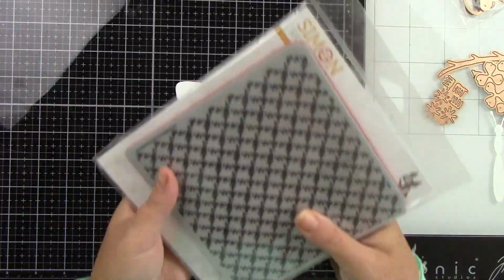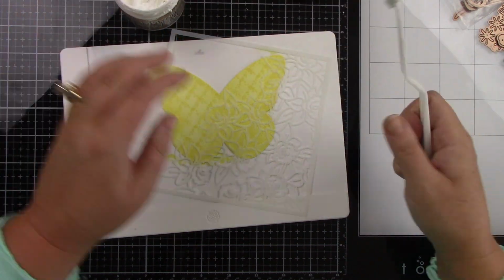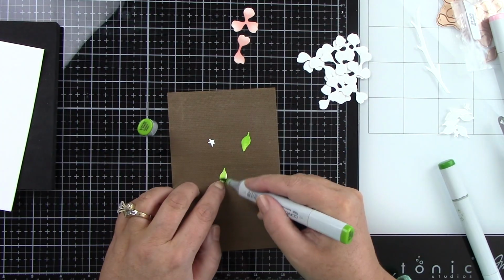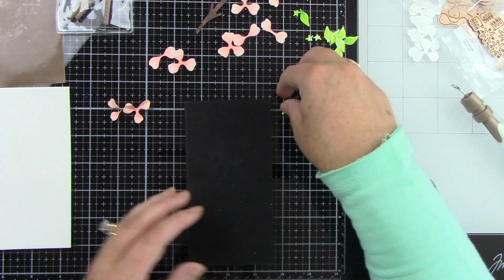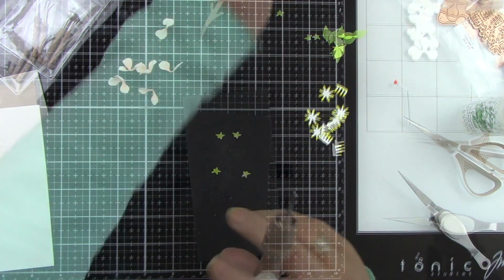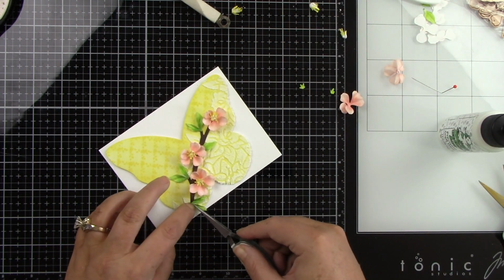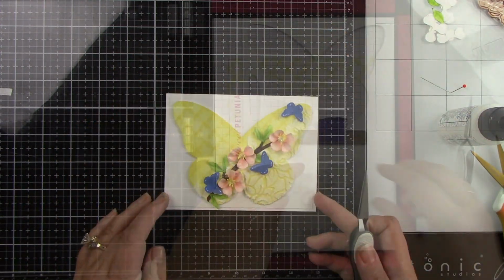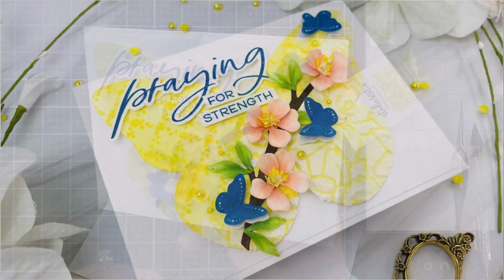How To: Textured Background & 3D Flowers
Hi crafty friends, I'm sharing a beautiful card with a tone on tone background and some grit paste texture along with some 3D Peach Blossoms! This card is also dedicated to the Yana and the people of Ukraine! I'm praying for you! ♥️

• Praying Big Time | 6x8 Stamp Set – Honey Bee Stamps

• Simon Says Stamp Stencil OFF THE EDGE DAFFODILS ssst221619 Good Luck Charm...

• Simon Says Cling Rubber Stamp QUILTED HEARTS BACKGROUND sss101947 You Are...

• Distress OXIDE | Ink Pad | Squeezed Lemonade – Honey Bee Stamps

• Honey Bee | Detail Blender Brushes | Set of 3 – Honey Bee Stamps

• Hero Arts CLASSIC VELLUM LAYERING PAPER PS772 at Simon Says STAMP!